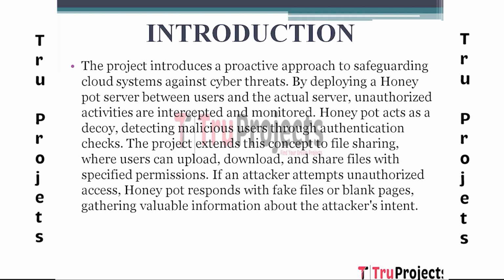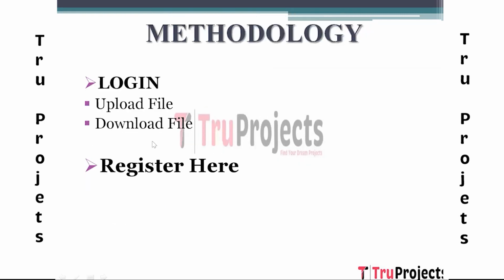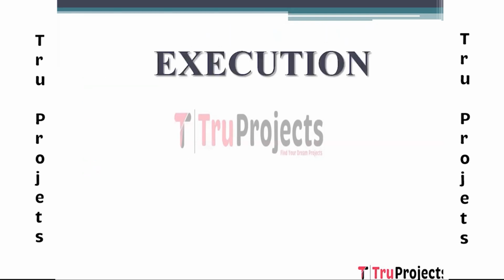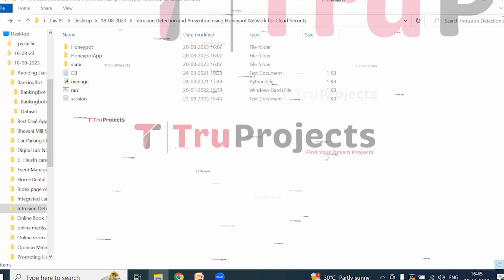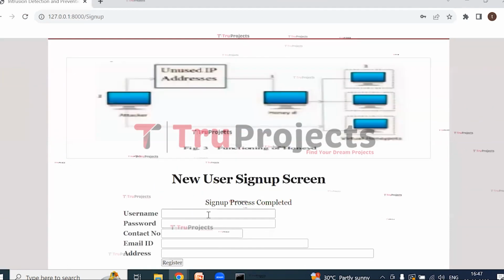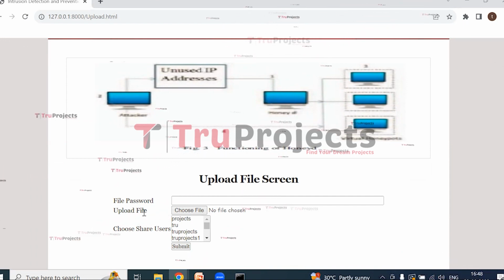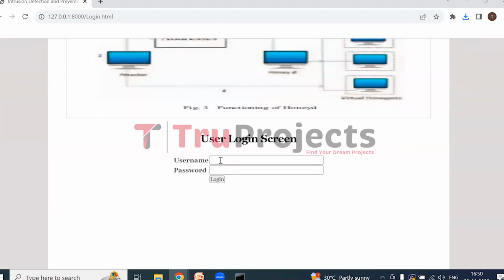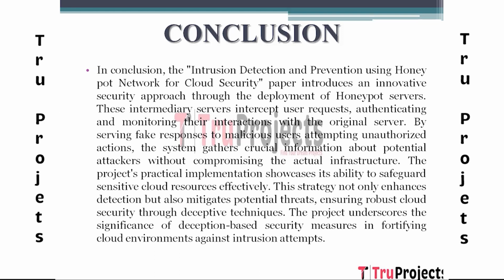Intrusion Detection and Prevention using Honey pot Network for Cloud Security btech projects